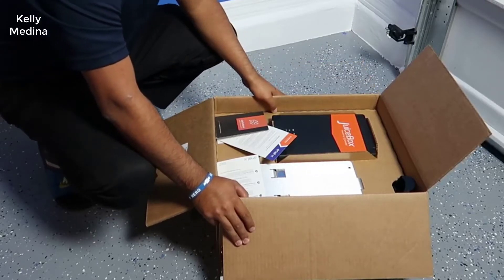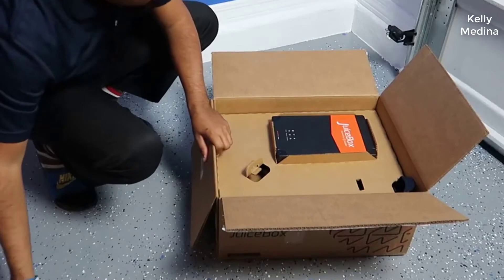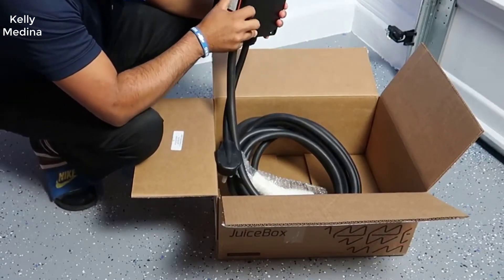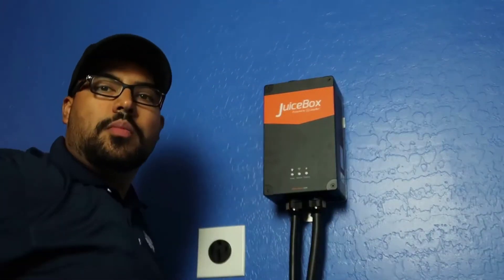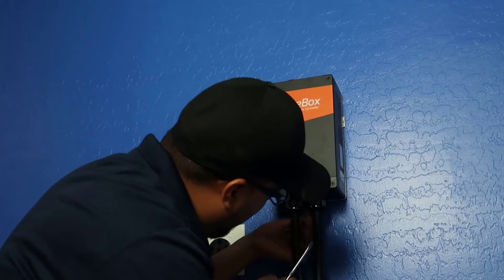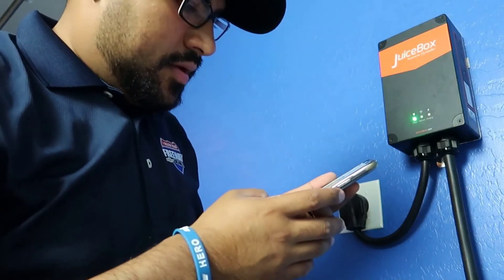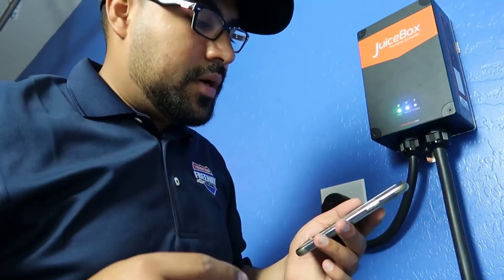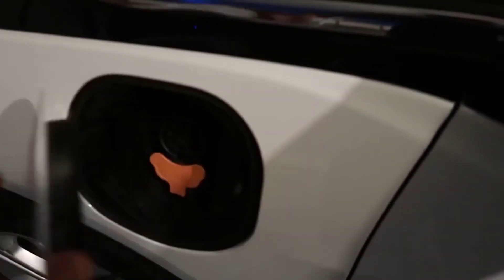JuiceBox Pro 40 Smart EV Charging Station Review 2020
JuiceBox Pro 40 Smart EV Charging Station Review

JuiceBox Pro 40 Smart Electric Vehicle (EV) Charging Station with WiFi - 40 amp Level 2 EVSE, 24-foot cable, NEMA 14-50 plug, UL and Energy Star Certified, Indoor / Outdoor Use:

JuiceBox is the perfect charging station for drivers wanting the highest available power to charge their existing car or to future-proof their EVSE for a larger-battery EV in coming years. JuiceBox Pro can charge ALL production EVs, as it utilizes the industry-standard J1772 charging protocol, as well as Tesla cars using Tesla’s charging adapter. It is field proven in tens of thousands of installed stations around the world.